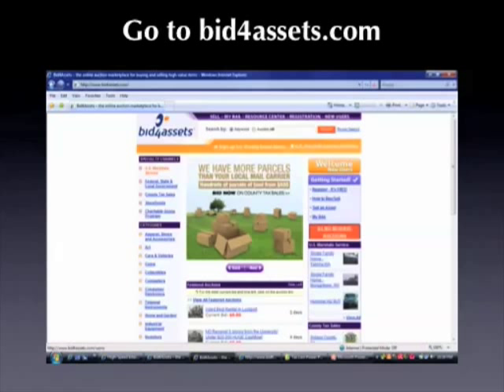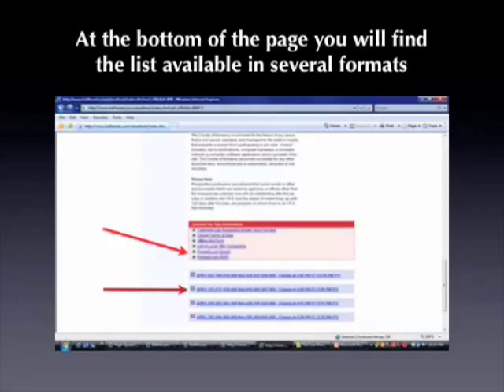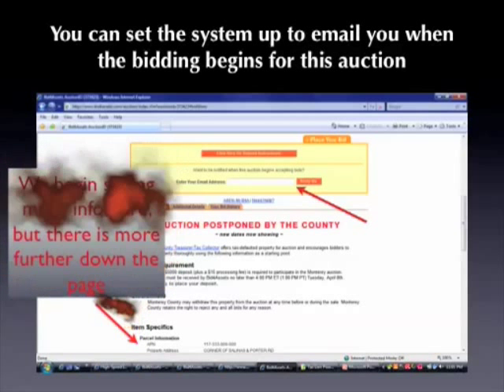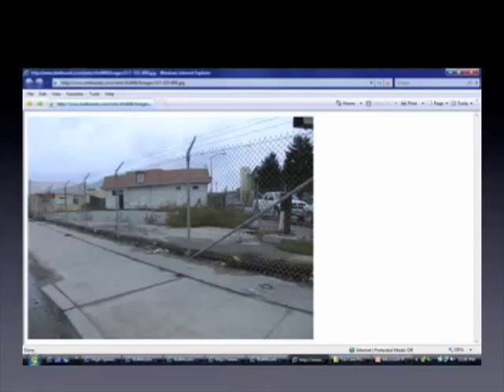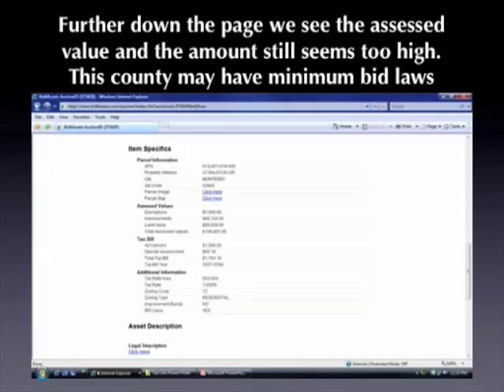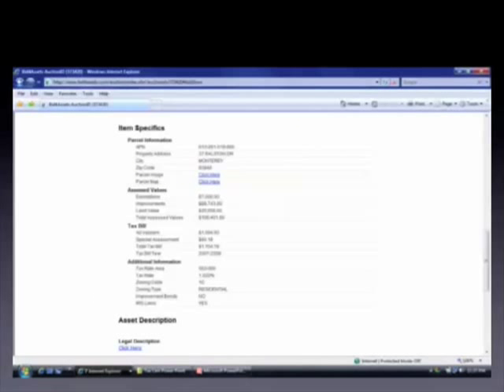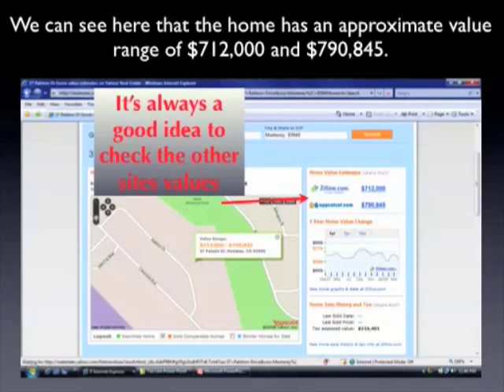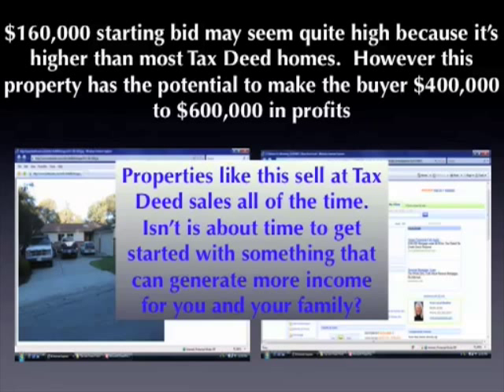Tax Lien & Tax Deed "Online Auctions" Training!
Topic: Tax Sale Online Auctions Tutorial Training. Learn about the secrets of Tax Lien and tax deed investing here in our training videos. Online auctions are the future of tax liens and tax deeds. Learn how to get started today.

TSS MEMBERSHIP: Do you need additional tax sale training? Our Membership program starts at only $29 a month and comes with a 30-Day Money Back Guarantee! You won’t find a better value for tax sale education period. We provide the training books, auctions & OCT lists, weekly webinars and much more.